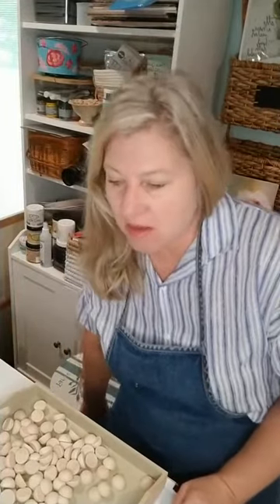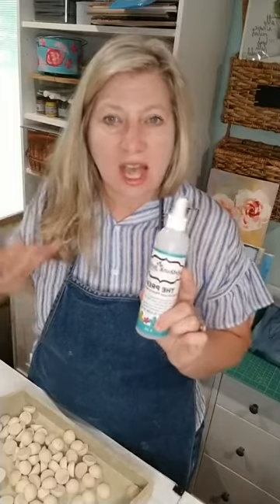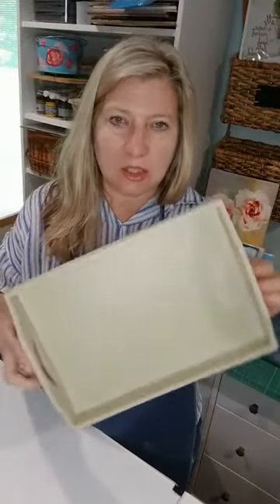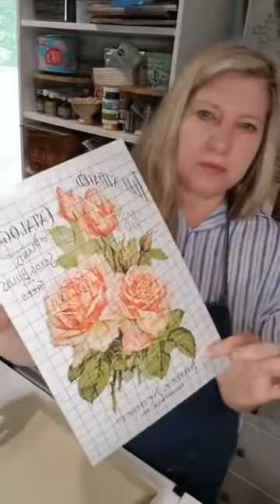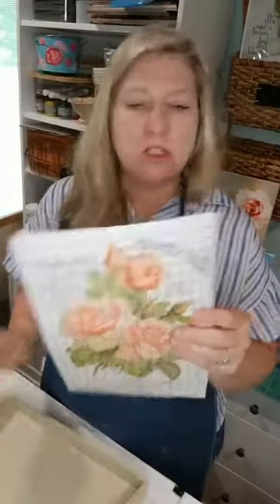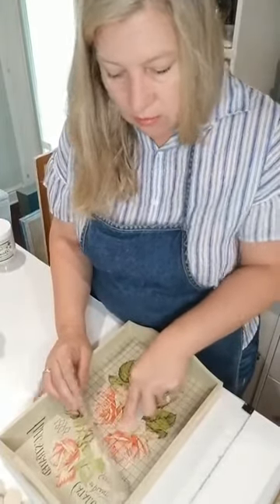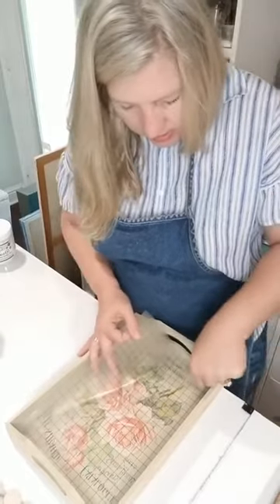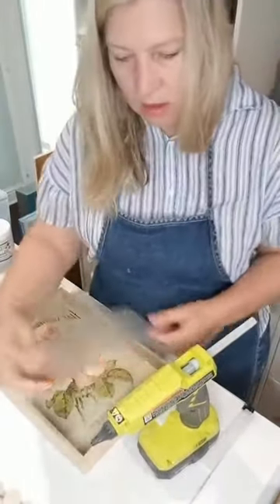Dollar Tree Tray Taken to Next Level with Rethunk Junk Paint and IOD Transfers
Let's use Rethunk Junk Paint, IOD transfers and some embellishments to take this dollar tree tray next level! Join me for some fun as I transform this plain jane into a beauty queen. I will use Rethunk Junk paint in the color Grassland and Seaside to add color. I will also embellish it using little wooden half beads and an IOD transfer. I think it turned out gorgeous, let me know what you think.